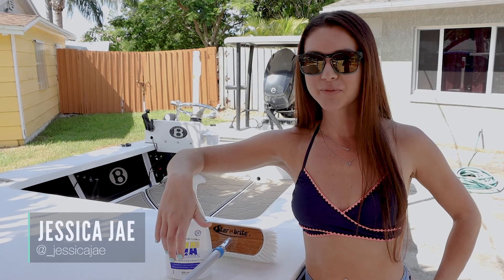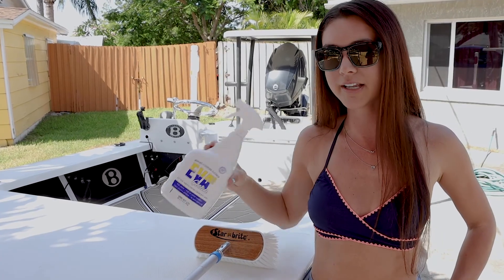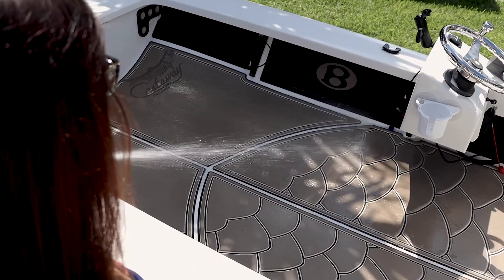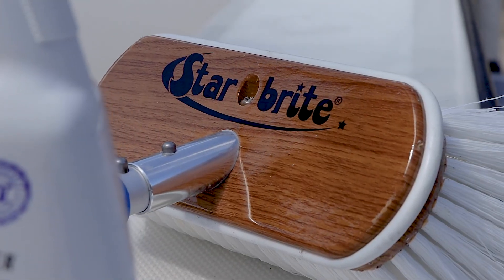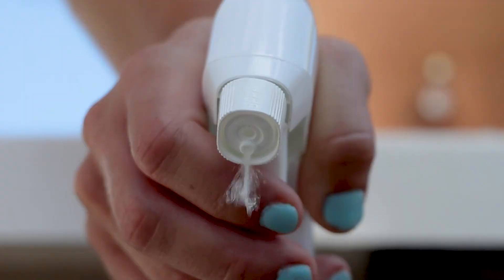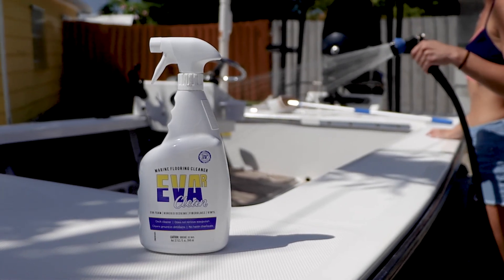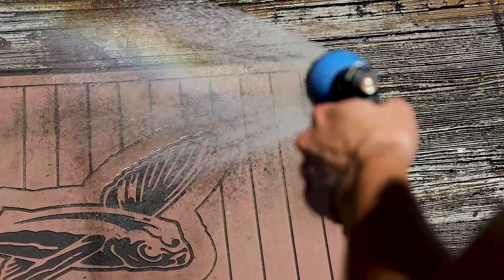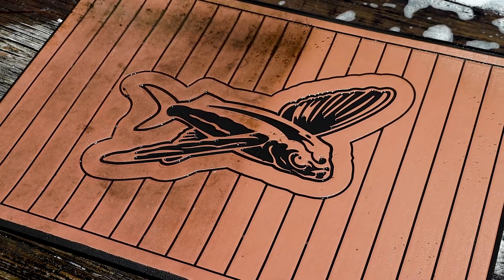Cleaning Your SeaDek With Jessica Jae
Jessica Jae briefly goes over how to clean your SeaDek.

Filmed & Produced by: Andrew Redwine